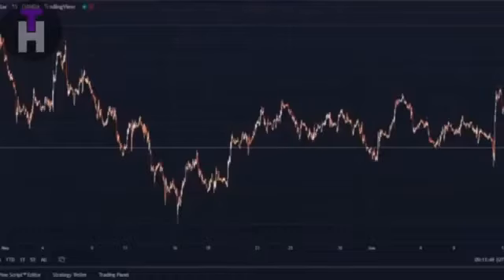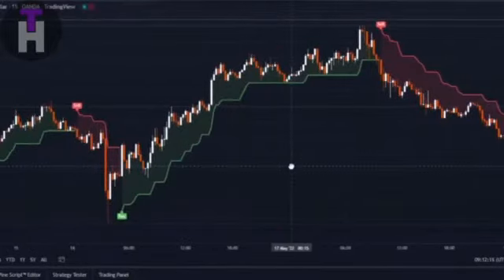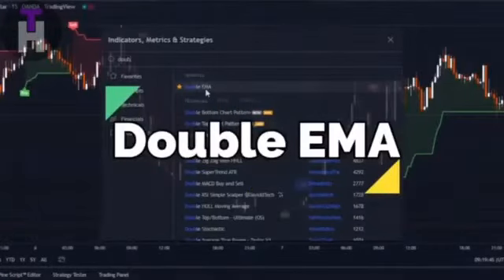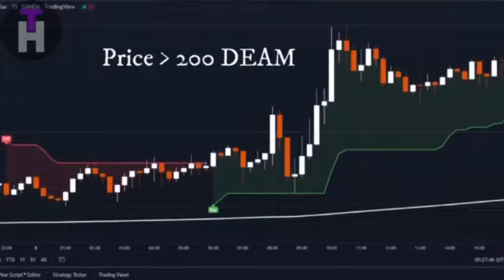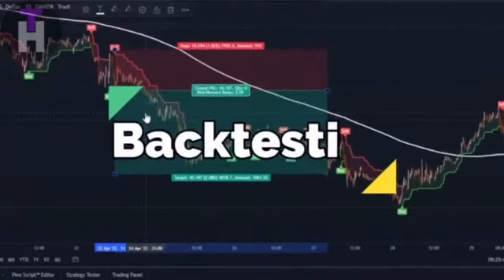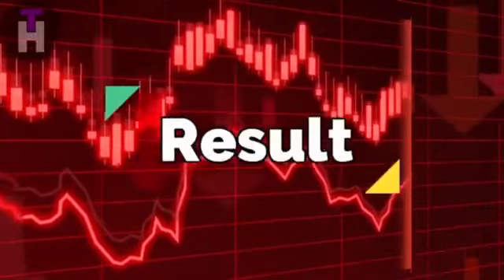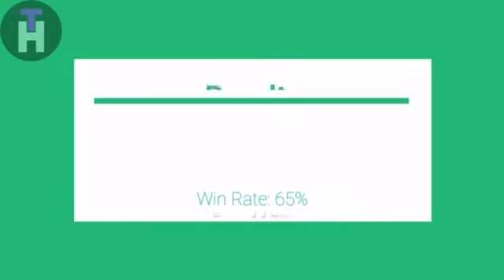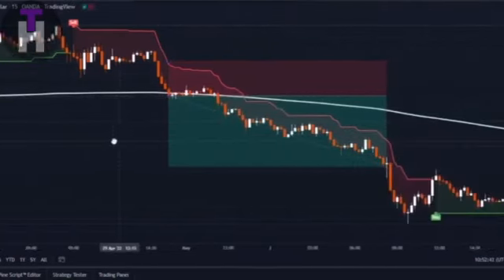Super Trend Scalping Strategy To be A Winner In Trading (Gold 15-Min)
Welcome to Hypo Trade! In this video I will show you a Forex and Crypto Trading Scalping Strategy  which Will Make You Rich. This is an indicator scalping strategy and it consists of 3 free highly effective tradingview indicator. This is also a high win rate day trading strateg

TimeStamps Chapters
00:00 - The Only Trading Strategy You Will Ever Need
01:18 - Adding Indicators
04:00 - Trading Rules
04:58 - Back Testing
06:20 - Result Of Back Testing